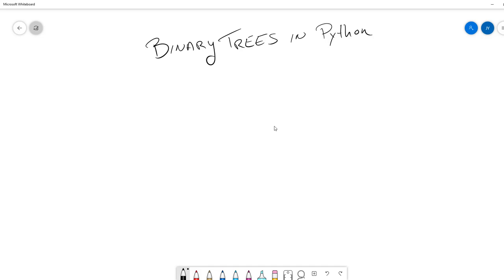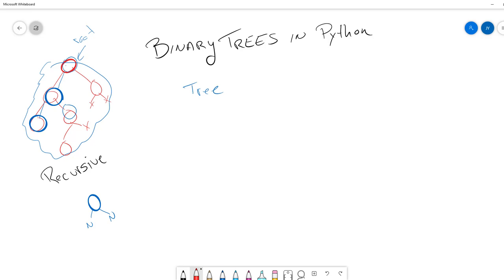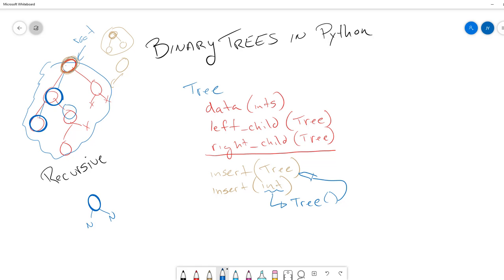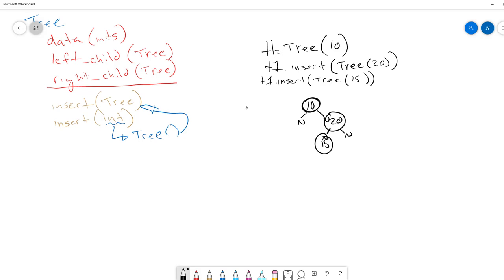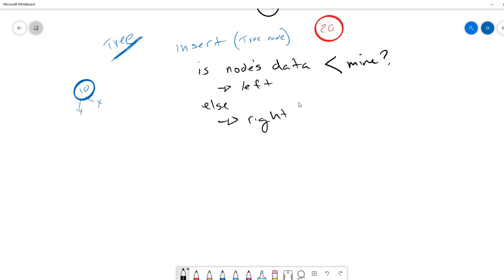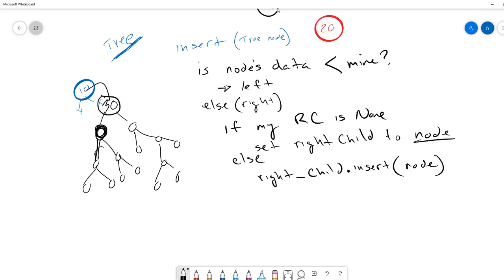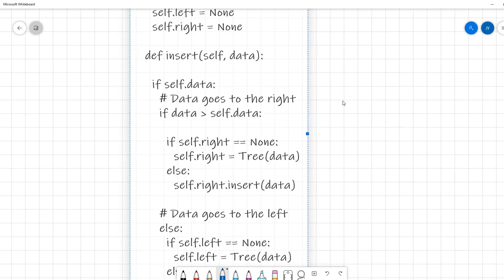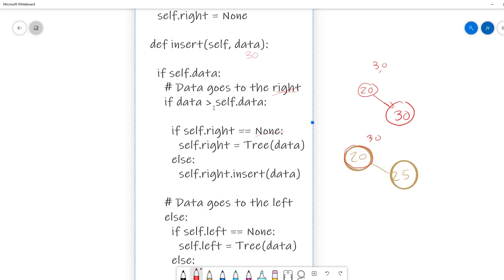Binary Trees Python Implementation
An example of how to implement a Tree Data Structure in Python.